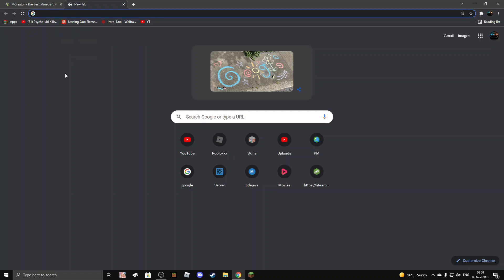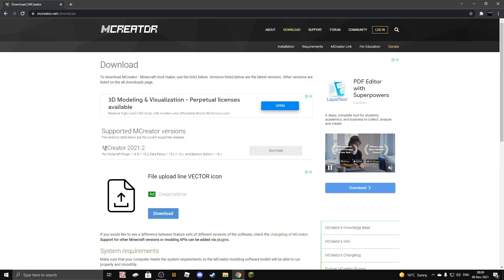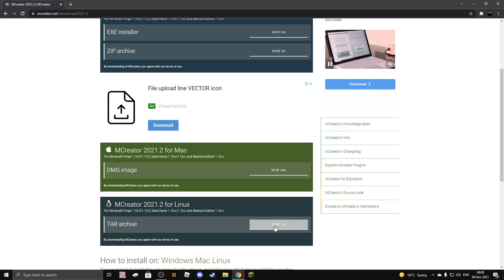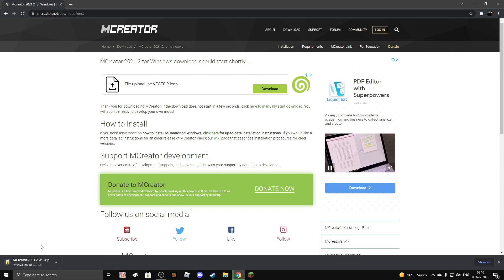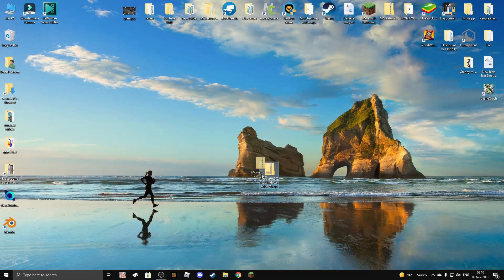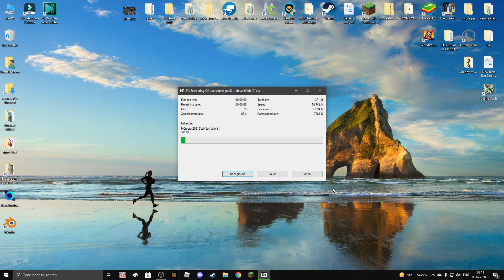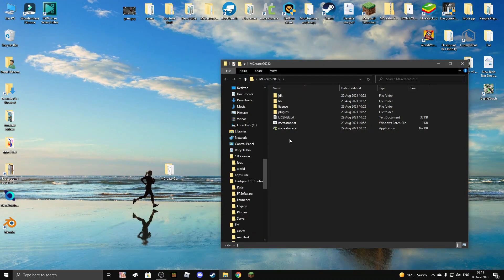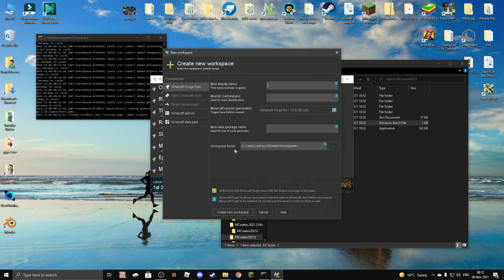How to install MCreator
Click on the top one